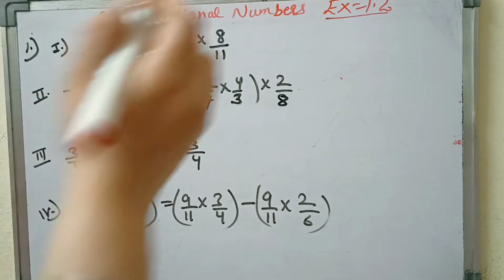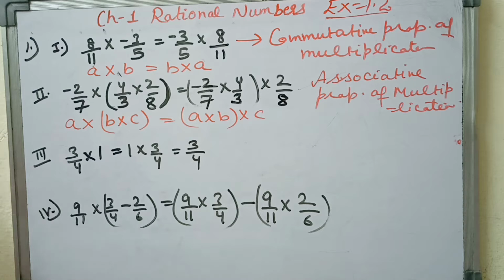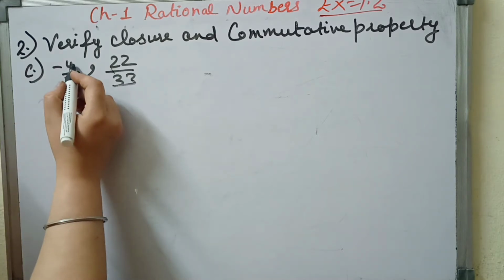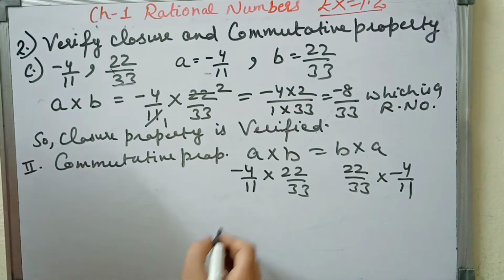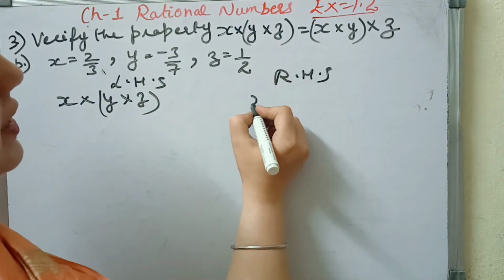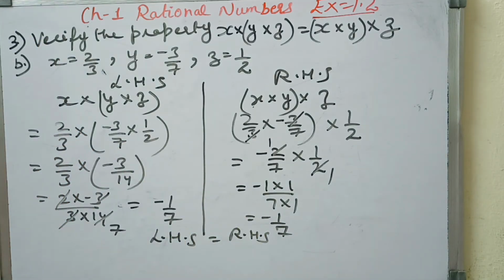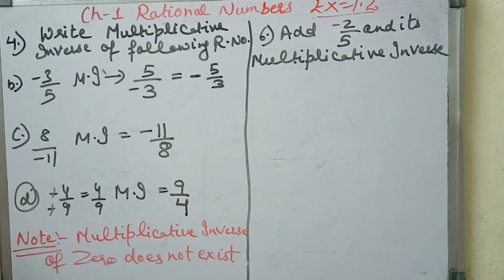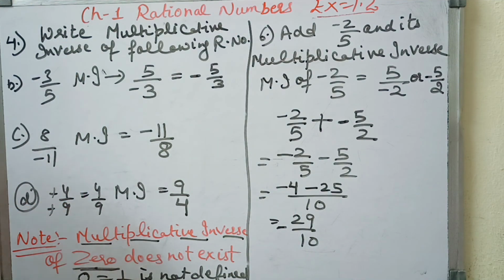Ch-1 Rational No.s Ex-1.2 (1 to 7)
Ch-1 R.No.Ex-1.2 (Sum No.1to7)